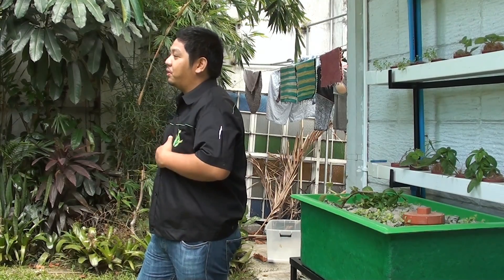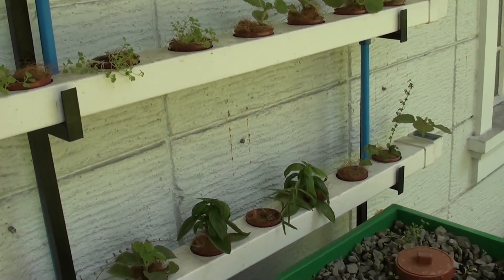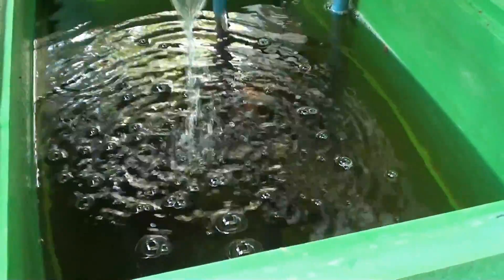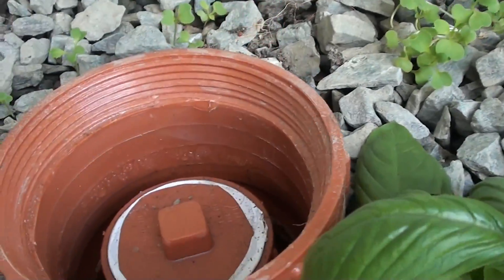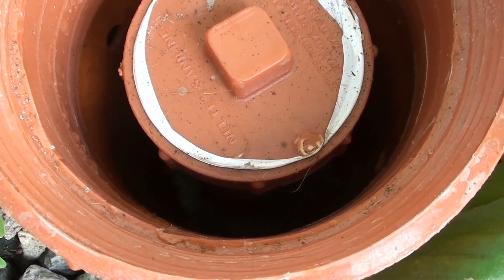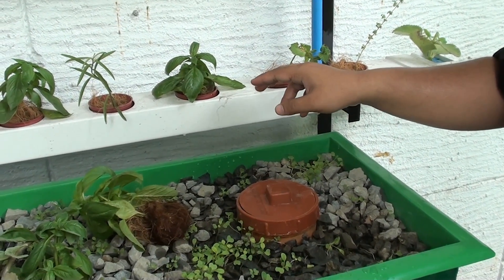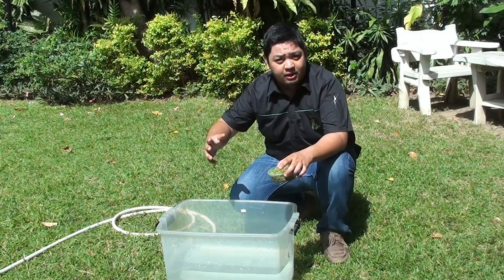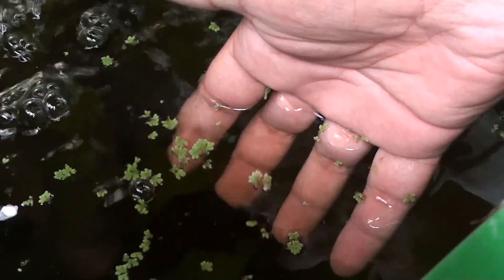How the Nano Aquaponics with NFT works, MADE in the Philippines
How the MADE Nano system with vertical NFT works. The MADE Nano is a small scale aquaponics system designed for small spaces. We also grow azolla to feed our fish.